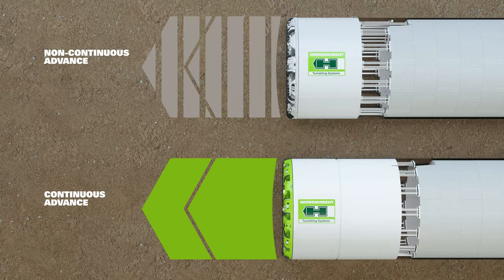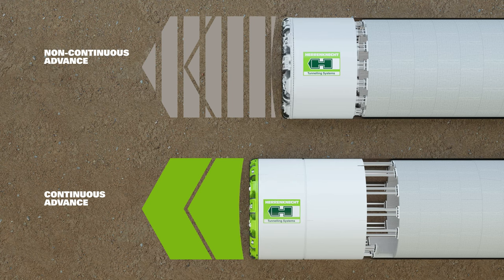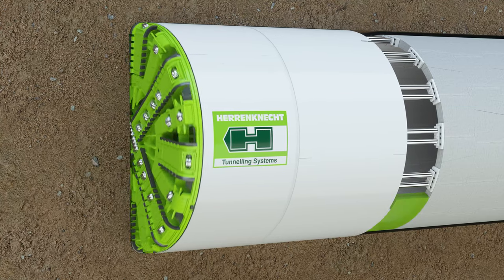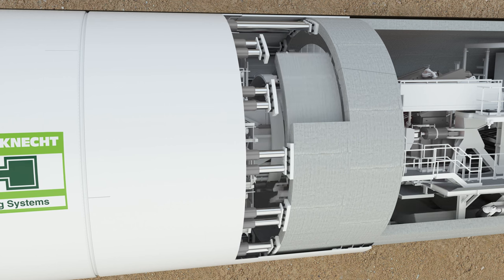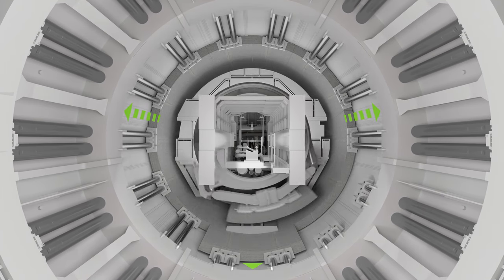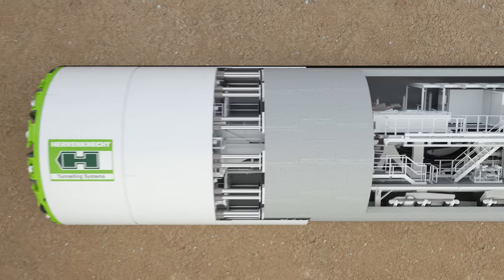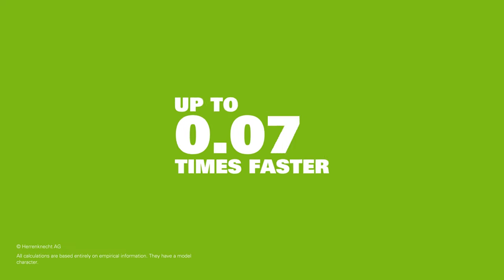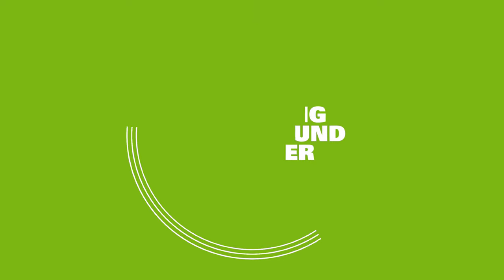bauma Innovation Award 2022 - Mechanical Engineering: Continuous Advance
Continuous Advance
Herrenknecht AG